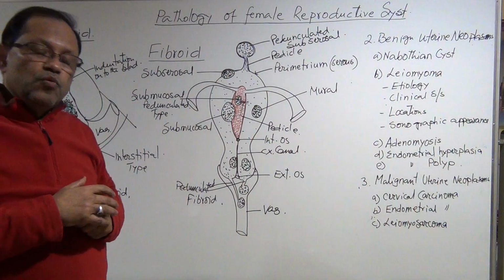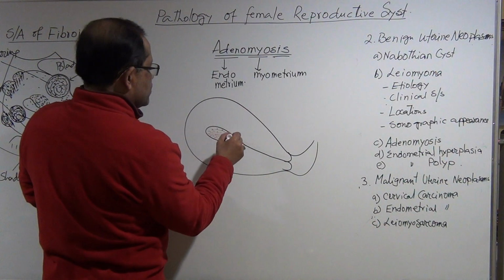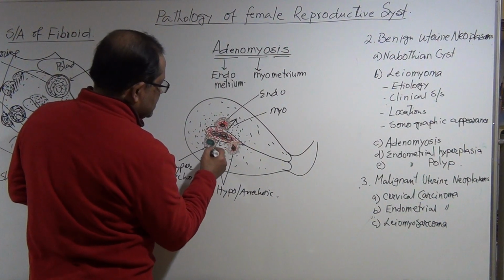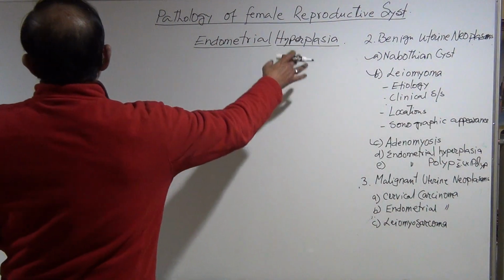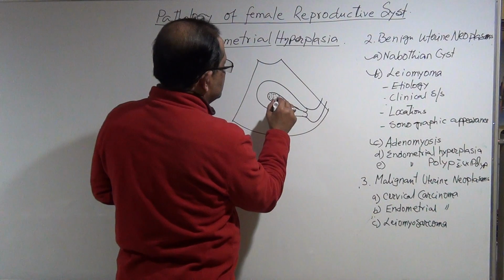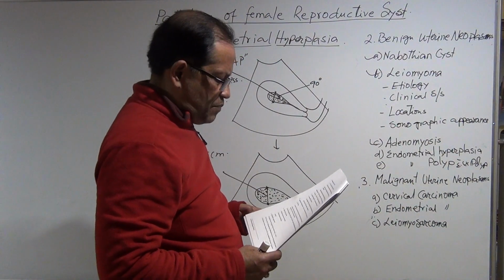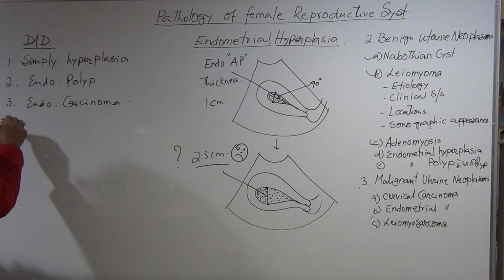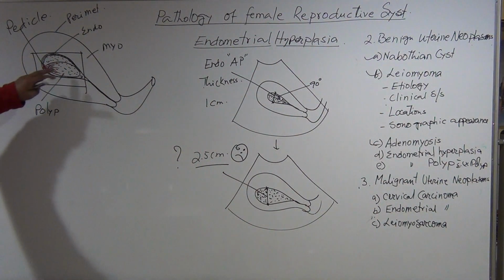PATHOLOGY OF GYN AND ITS SONO EVALUATION PART 8